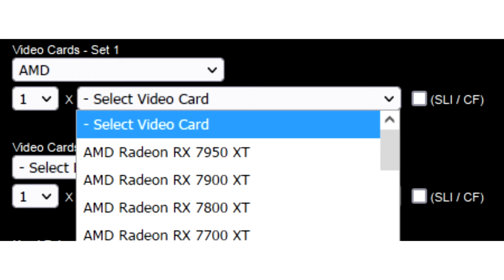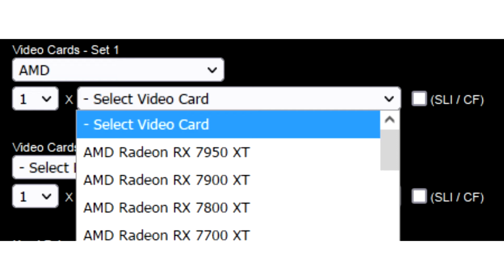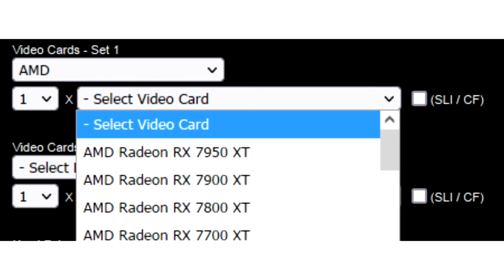In the PSU calculator from Enermax, unreleased Radeon RX 7000 and GeForce RTX 40 video cards have al